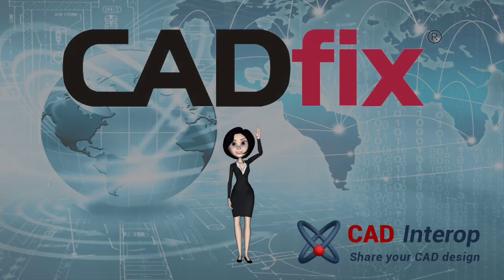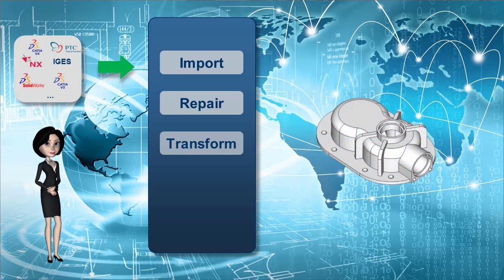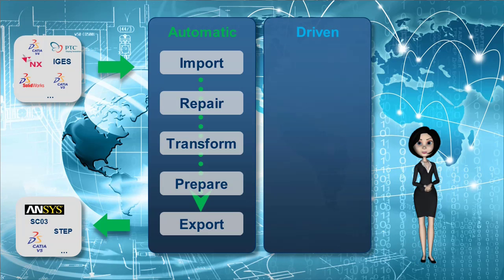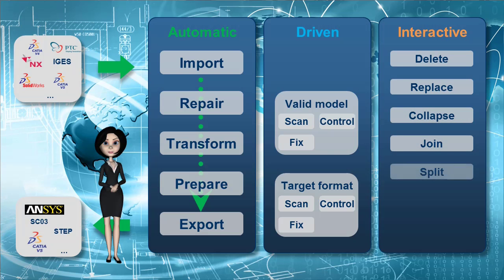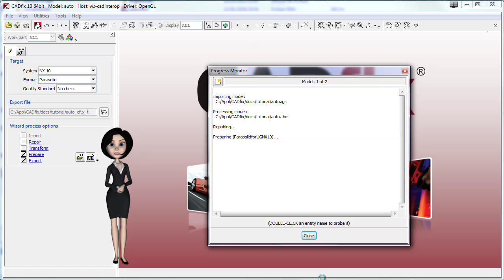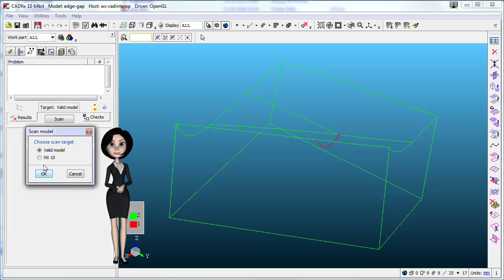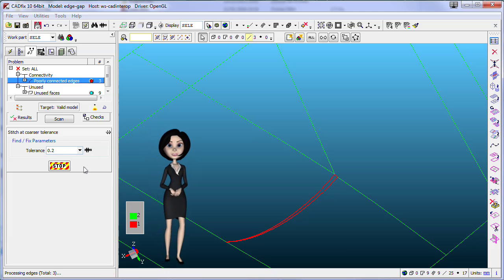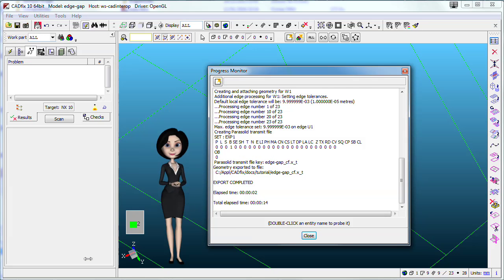CADfix Repair : Processes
CADfix is a CAD solution to exchange and repair model. This video introduces different stages during cadfix repair & prepare processes.